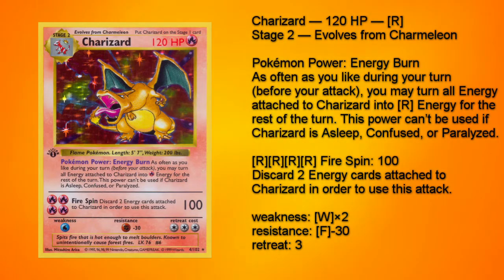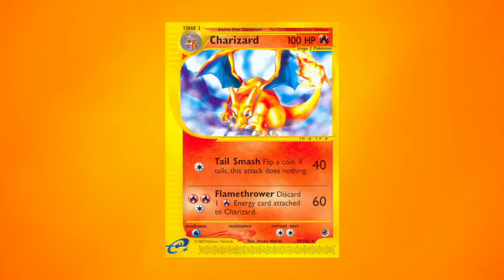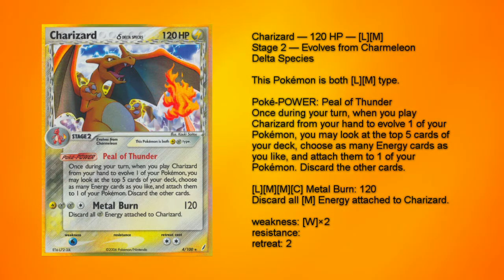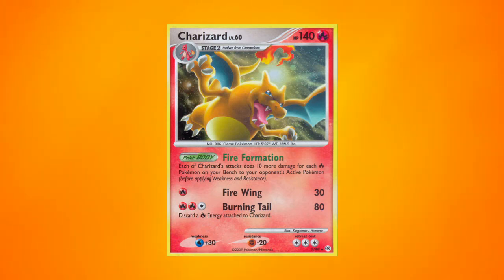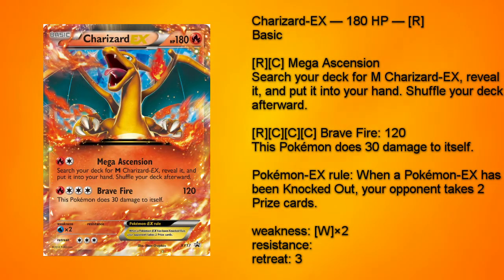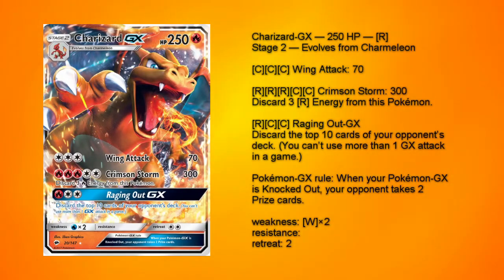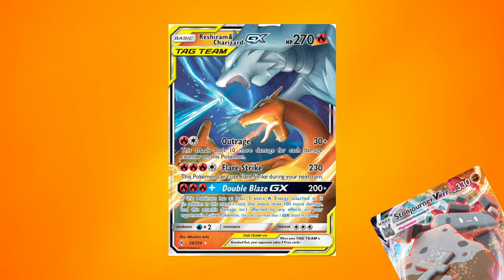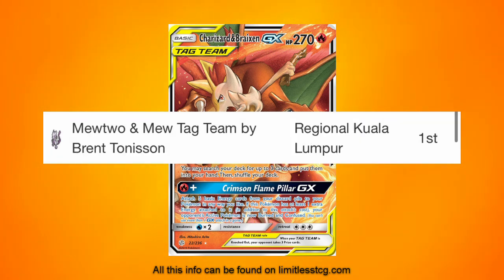History of Charizard in the Pokemon Trading Card Game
Charizard is popular, but was it good? The answer is no, well till recently at least.